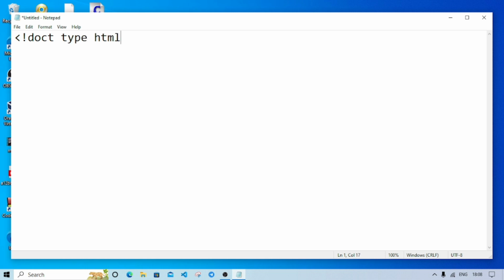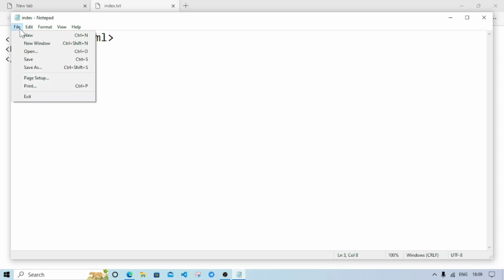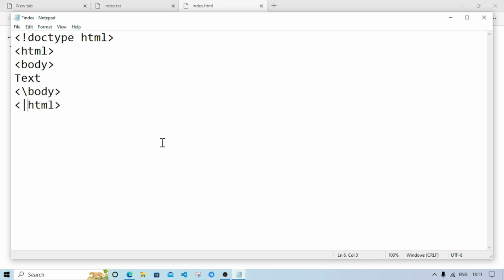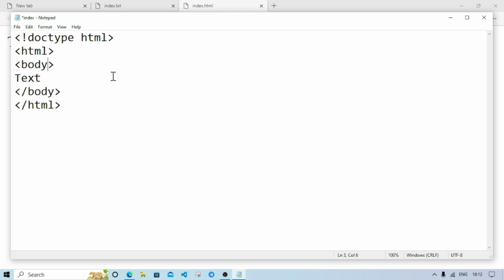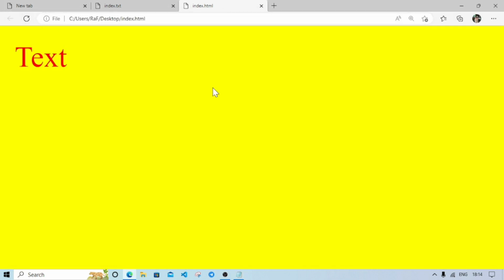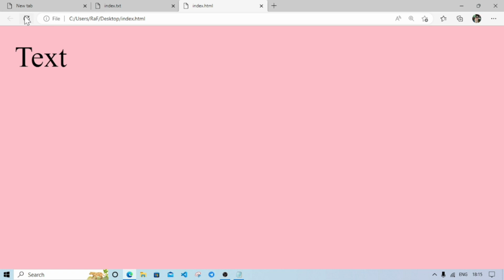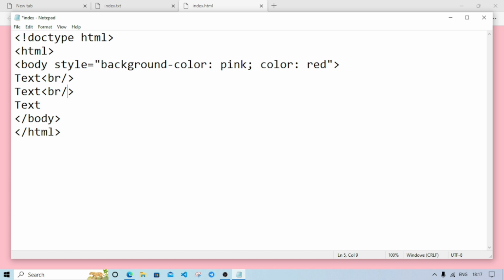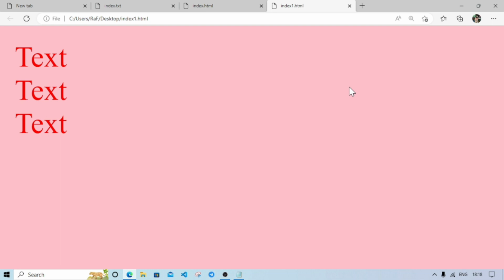Common mistakes that we make while writing HTML codes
Most common mistakes that we do in HTML along with solutions